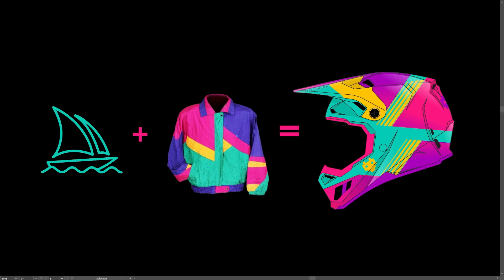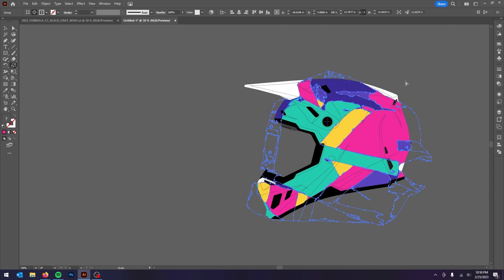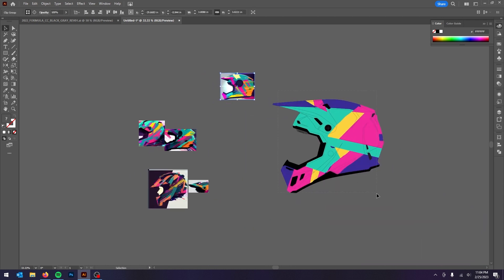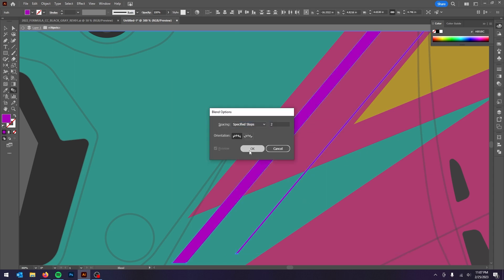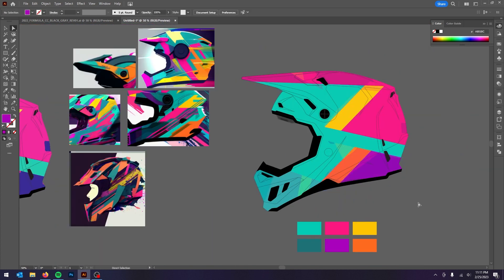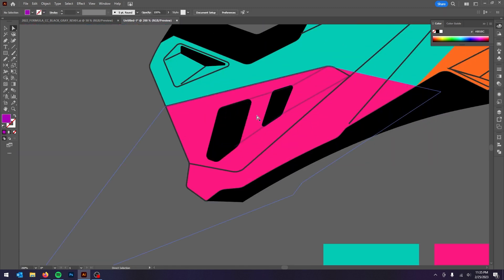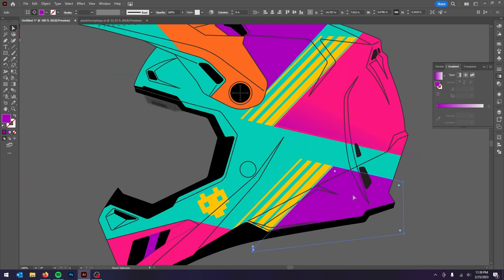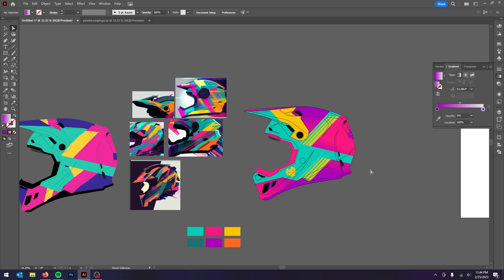Adding AI to Design Workflow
In this video I go through my process of using AI and MidJourney as a tool to help with my design workflow.